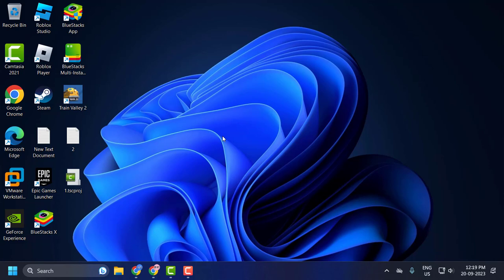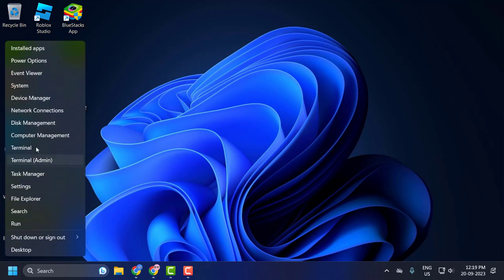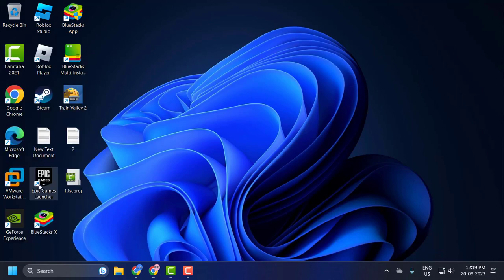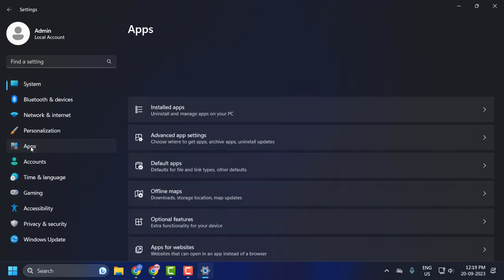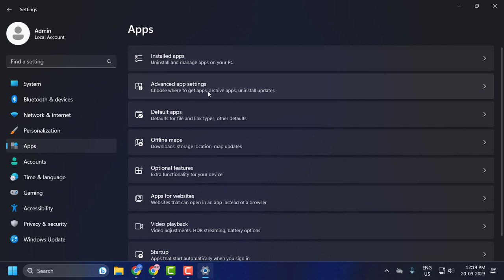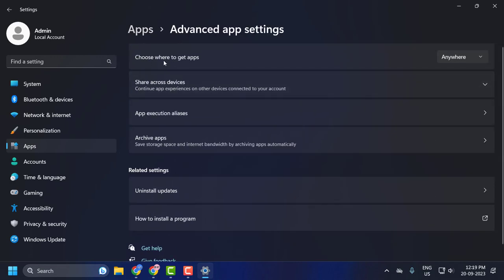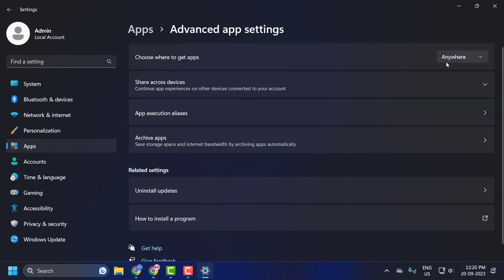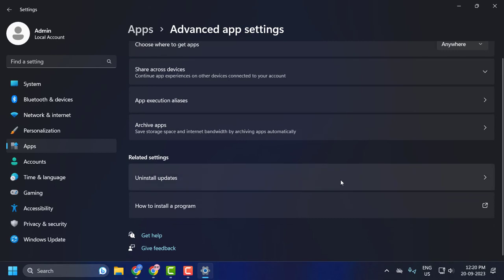How to Fix The App You Are Trying To Install Is Not A Microsoft Verified App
Windows operating systems prioritize user safety and, as a result, have integrated measures that warn users about potential threats. When trying to install third-party applications, you might encounter the "The app you are trying to install is not a Microsoft verified app" alert. This is Microsoft’s way of ensuring only trusted apps from the Microsoft Store are easily installed. However, if you're confident about the app's safety, there are workarounds to bypass this alert and proceed with the installation. This guide will detail the steps required to resolve this warning and safely install your desired software.

In This Video :
can't install non microsoft apps
install non microsoft apps
the app you're trying to install isn't a microsoft
the app you're trying to install isn't a microsoft-verified app
app you are trying to install isn't microsoft verified
app you're trying to install isn't a microsoft verified app
why some app are not installing
the app you are trying to install isn't microsoft verified